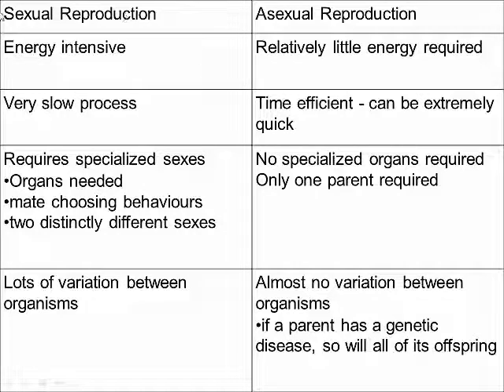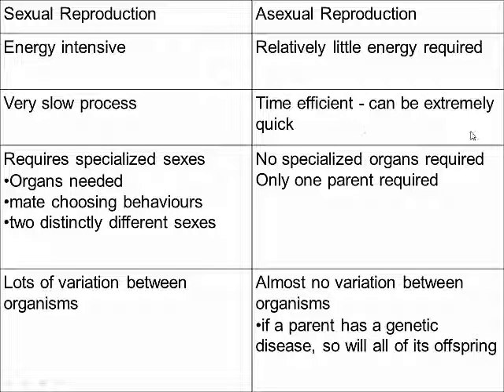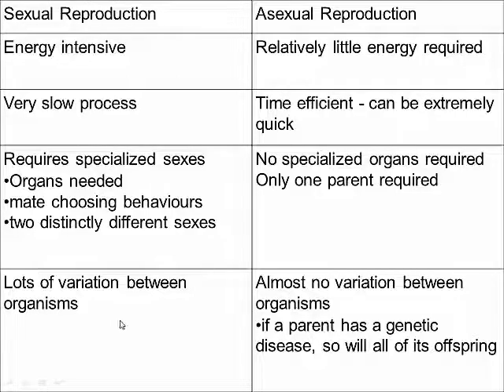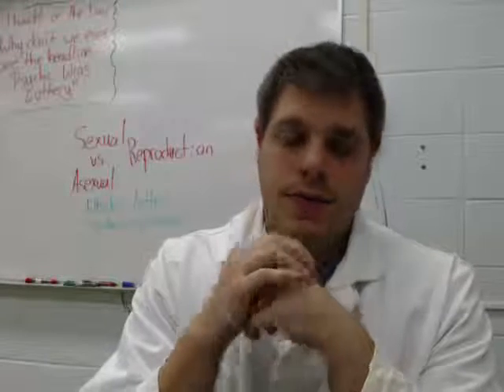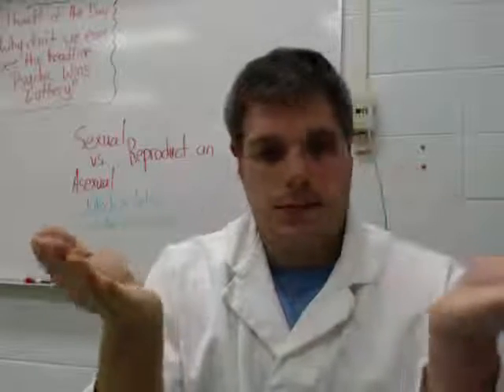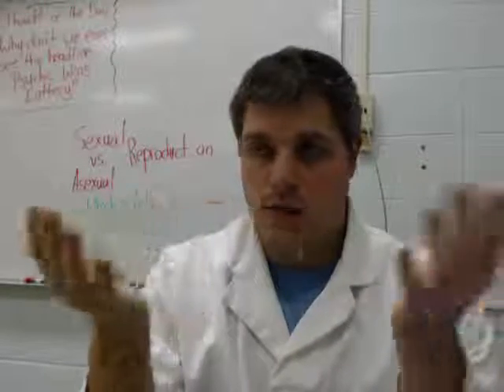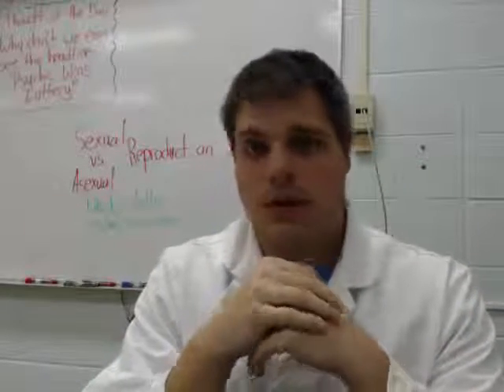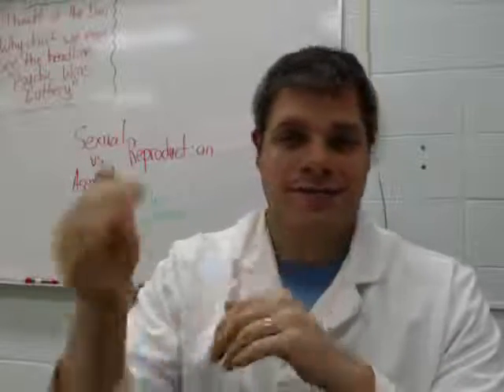Unit 1 - Lesson 9 - Comparing sexual and asexual reproduction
A comparison between the pros and cons to sexual and asexual reproduction.